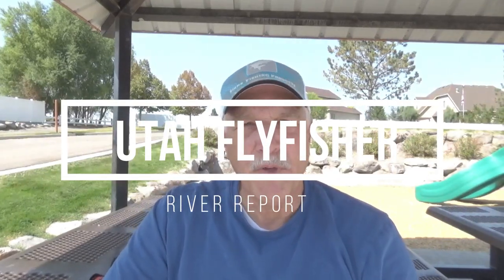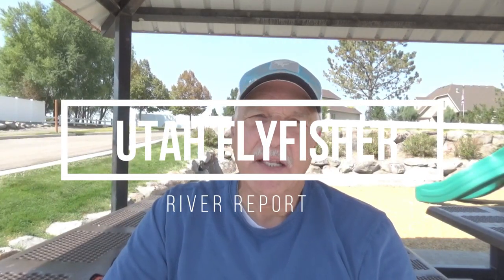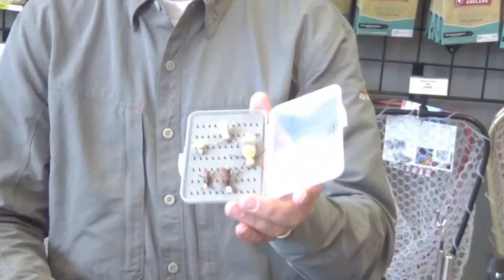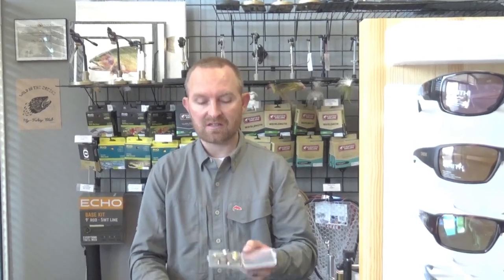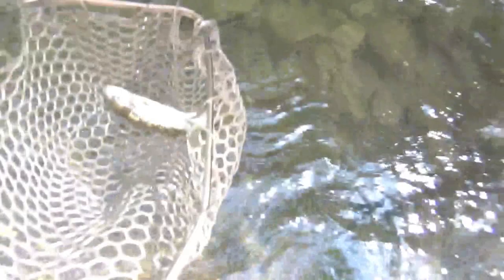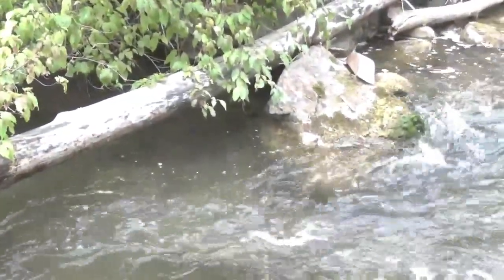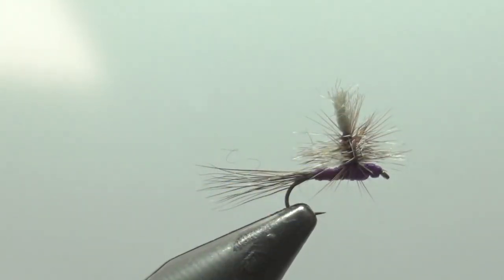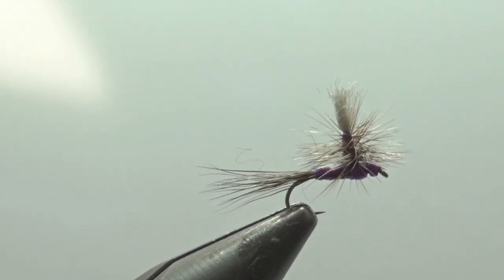Late Summer 2018, Lance Eagan on fishing terrestrials , Fishing American Fork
Fly fishing American Fork River in Utah, Tips for fishing terrestrials by Lance Eagan Fly Fish Food fly shop. Late Summer Fly Fishing